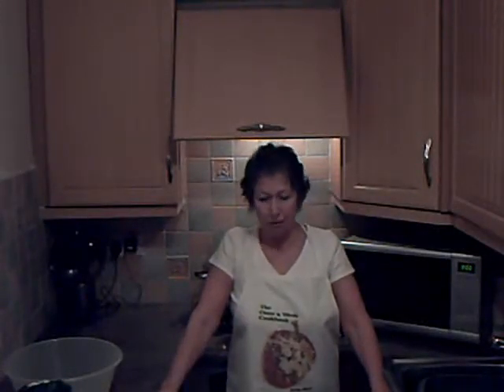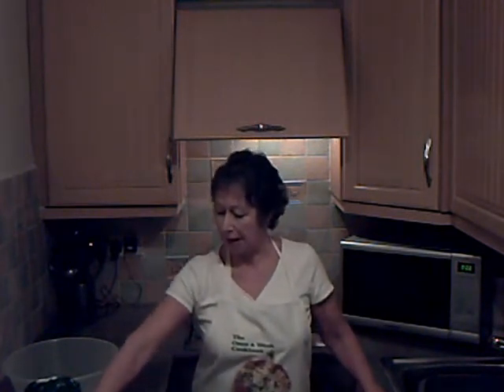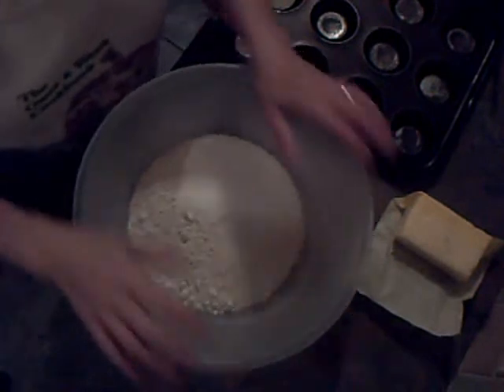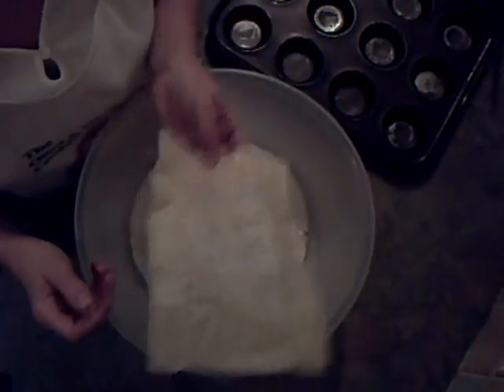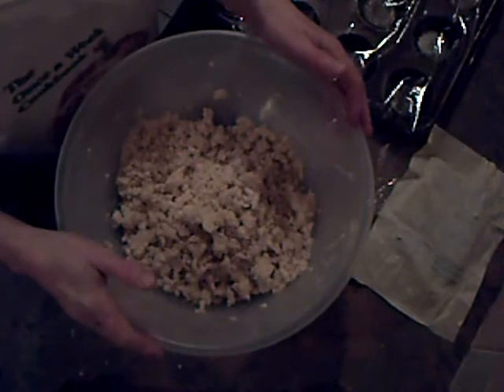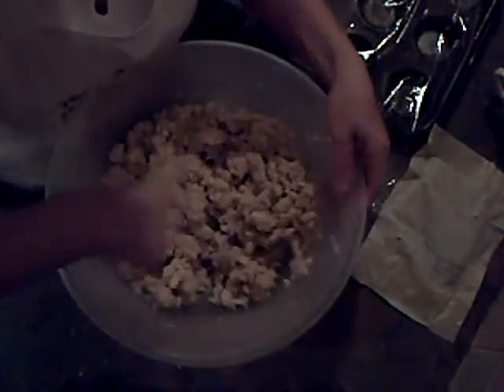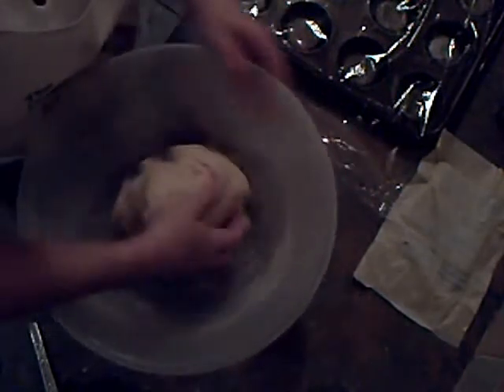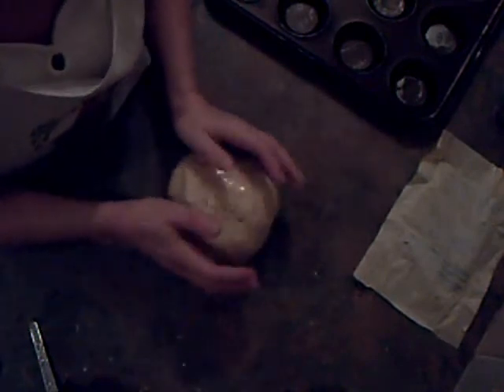Mince Pie Pastry -keeps 1 month.wmv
Recipe:
1lb Self Raising Flour, 3oz sugar, 8oz butter, 4oz lard, a pinch of salt, 1 egg, 1 tablespoon of rum.
This makes a shortcake type pastry suitable for any sweet flan or sweet pie crust. It is light, crumbly and melts in the mouth! The advantage is it can be  made up to 1 month in advance, and, once baked, it can be kept in an airtight container. It can be reheated in the oven whereby it will be crisp and fresh as the day it was baked. This recipe is over 100 years old.